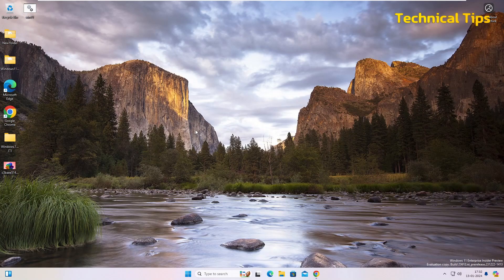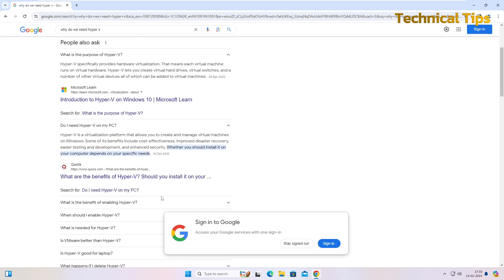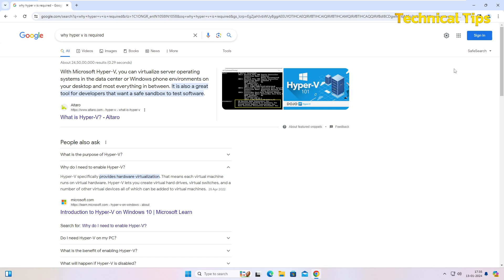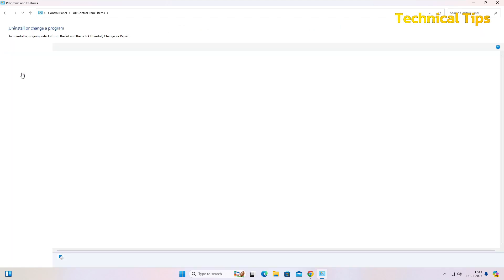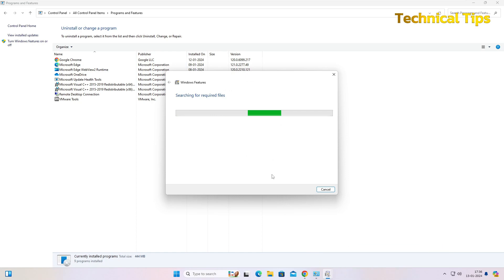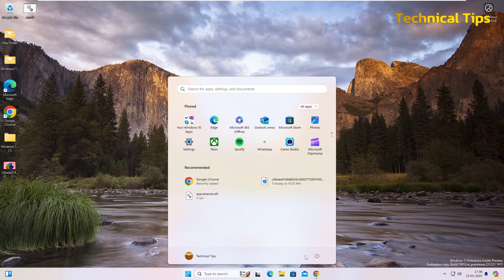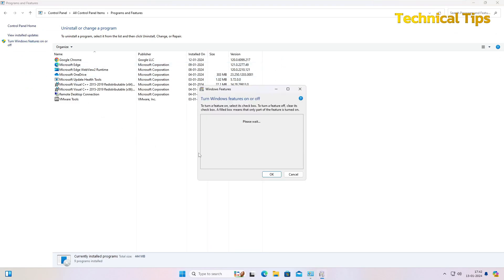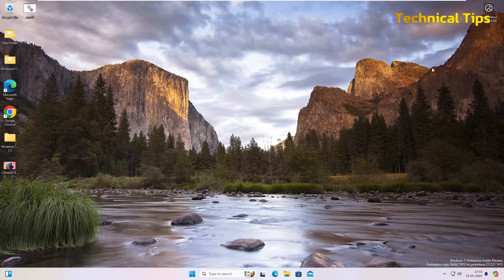A Step-by-Step Guide on How to Enable Hyper-V in Windows 11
🚀 Dive into the world of virtualization with our comprehensive guide on enabling Hyper-V in Windows 11! Whether you're a tech enthusiast or a professional, this step-by-step tutorial will walk you through the process, unlocking the full potential of your Windows 11 machine. 🔒💻